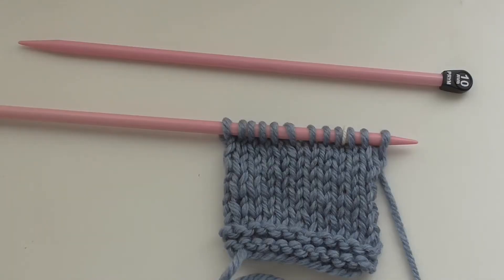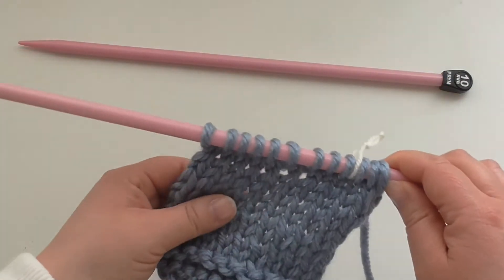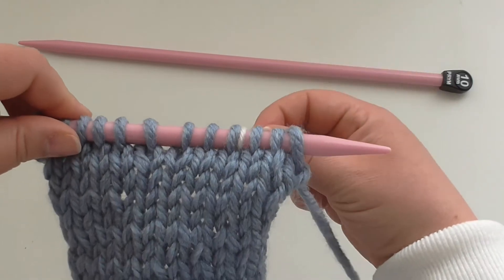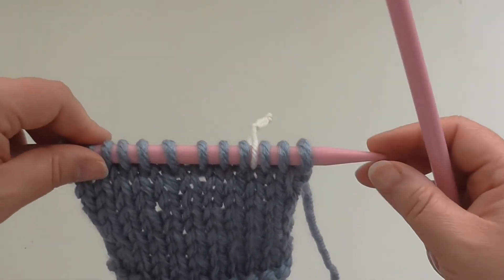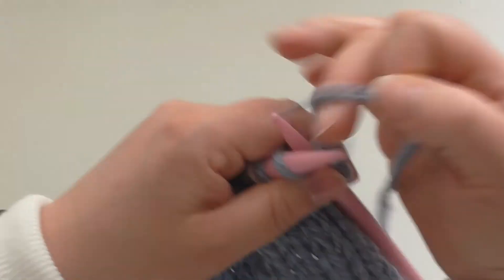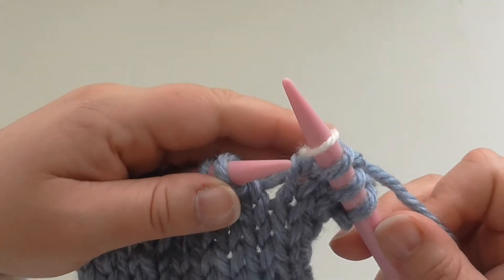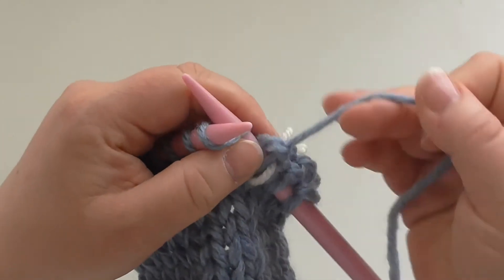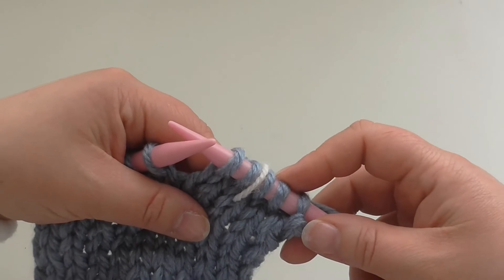Learn to Knit - Intermediate - Slip Marker (sm) UK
This video shows you how to slip marker (sm) as asked for in UK patterns.

I use all UK knitting terms.

If you need help on how to cast on, cast off or with knit stitch then I'd recommend watching my learn to knit for beginners. If you want to watch my learn to knit video then click the link bellow

If you want to learn more about the basics of knitting then I'd recommend taking a look at my learn to knit playlist which I'll be updating with videos which will walk you through the basics of knitting. If you'd like to take a look at my learn to knit playlist then here's the link for that

I'll be making project videos, where I give a walkthrough of how to make different projects, such as scarves, hats and gloves. If you'd like to take a look at the projects playlist the click the link and enjoy

This is only one of many types of stitches which you can implement into your knitting so if you're interested in learning different types then I have a playlist titled the 'Knit Stitch Directory' which I will be a place where all my different knit stitch videos will be if you'd like to see them all in the same place

I hope you've enjoyed this video, if you did enjoy then leave a like down below to let me know. If you have any video ideas whether it be a projects, stitch or just a term which you're struggling to get your head around then let me know in the comments bellow.